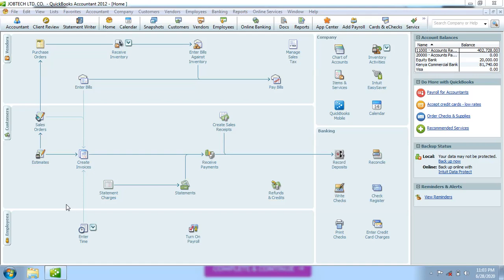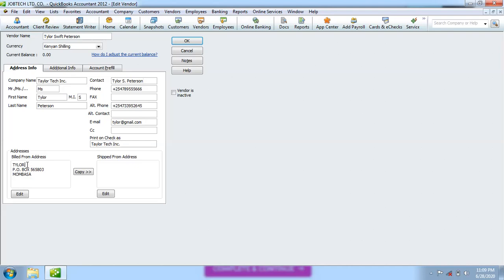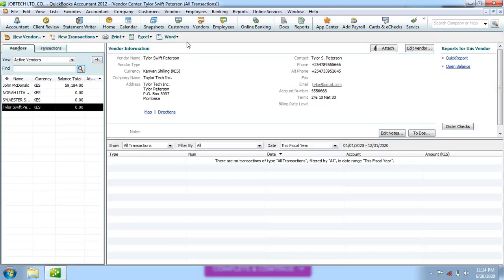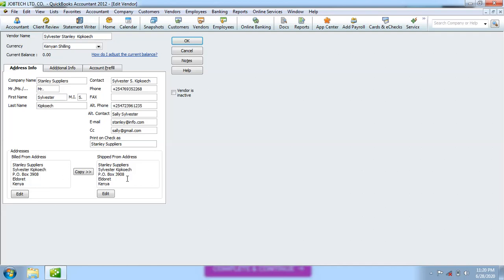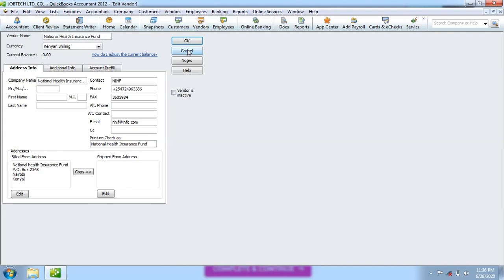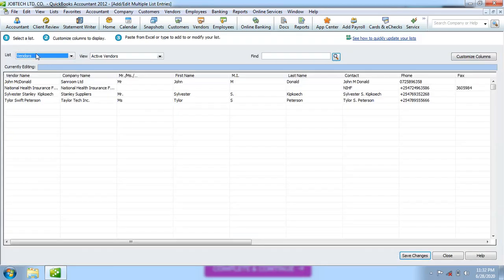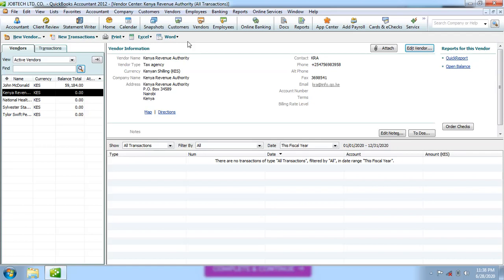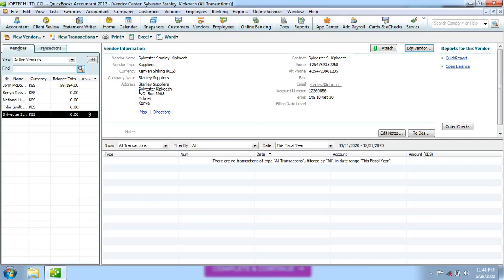QuickBooks Course| Module 4_Lesson 3: How To Export Supplier/Vendor's List To Excel Worksheet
In this Video Lesson, I'll teach you how to export your suppliers or vendors list from QuickBooks to Excel worksheet.